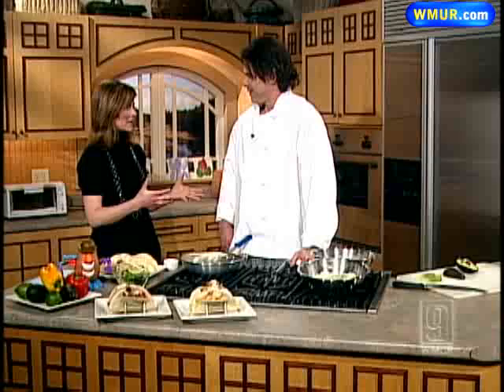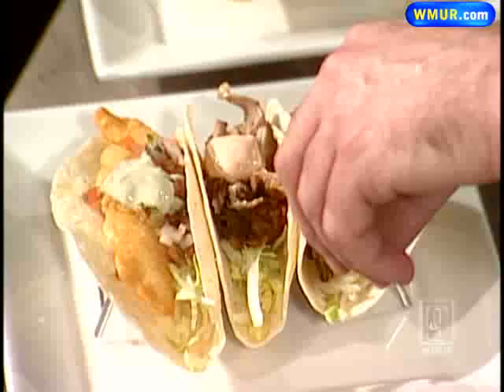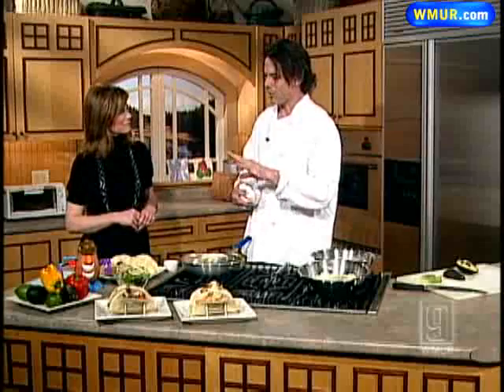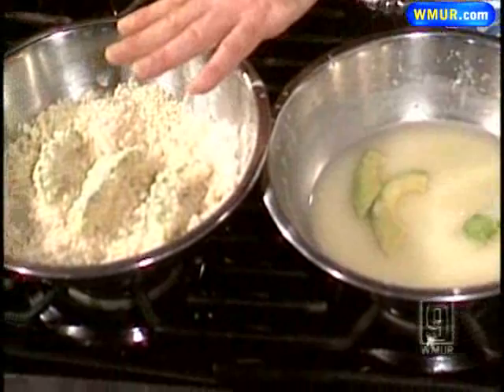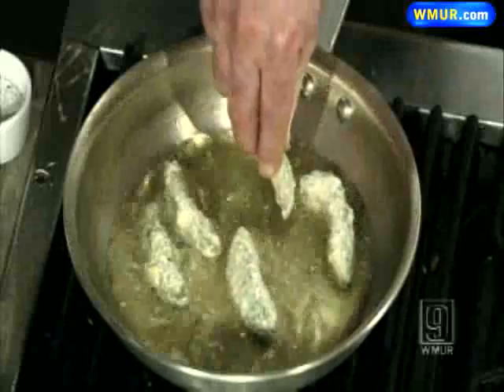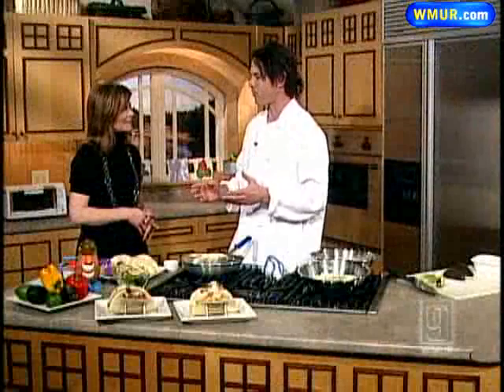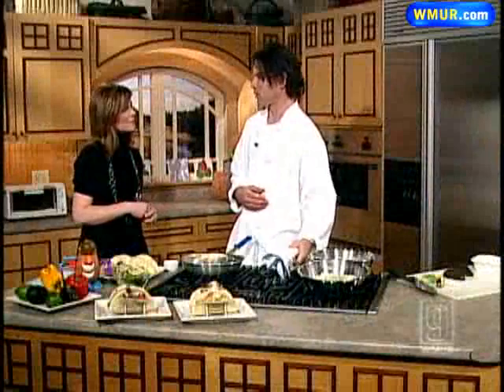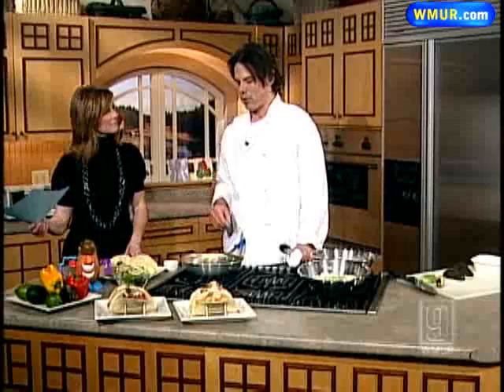Fried Avocado Tacos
Chef Tom Puskarich of Z Food and Drink shows how to make this tasty twist on tacos.